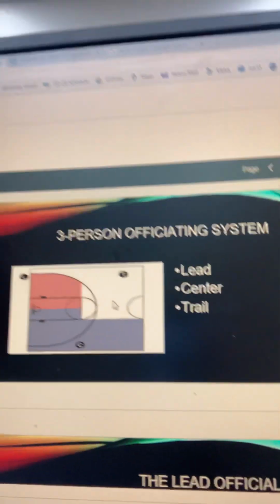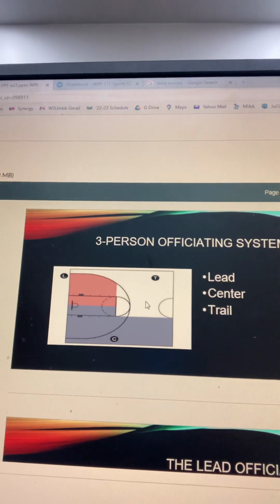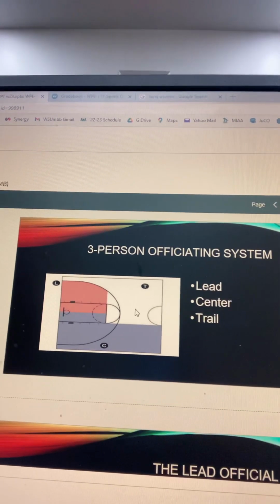Week 3 Video!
Kalamazoo Valley CC
Winter ‘23
Matt Bullinger
WPE 117